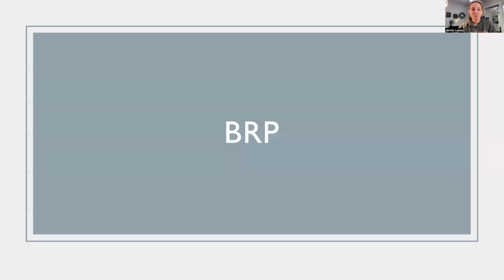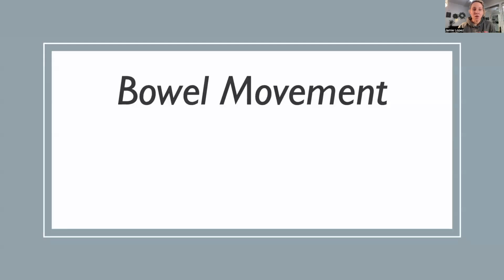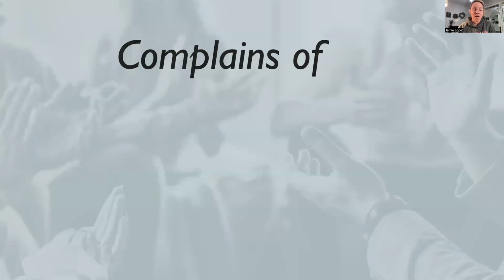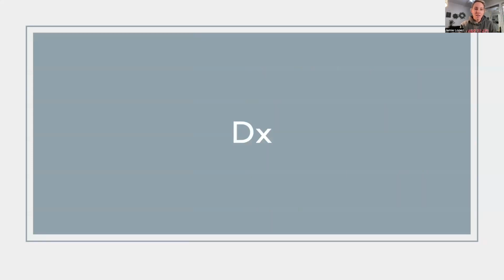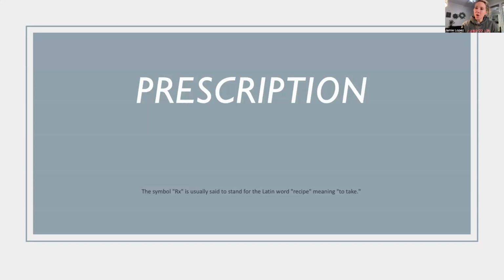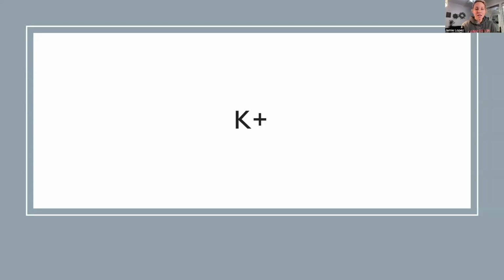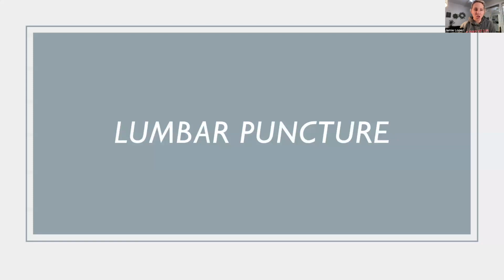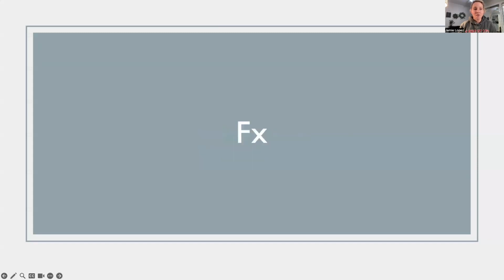Medical Abbreviations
A quick slideshow of common medical abbreviations.